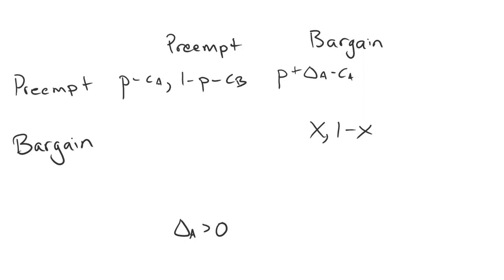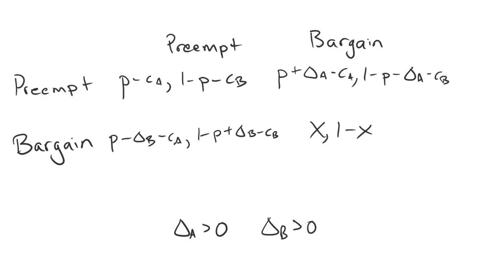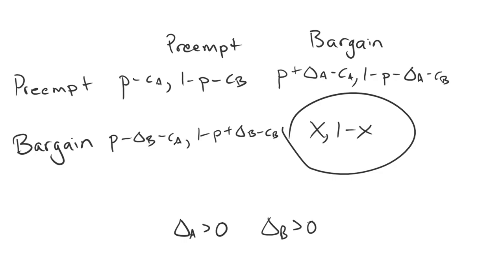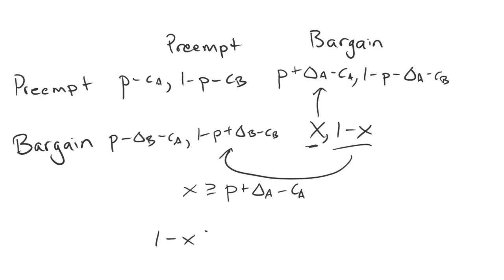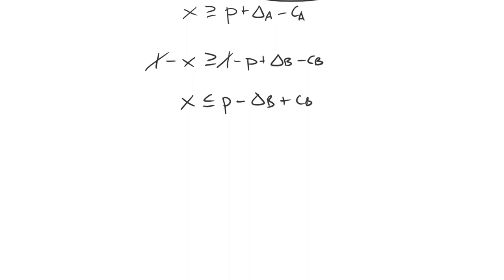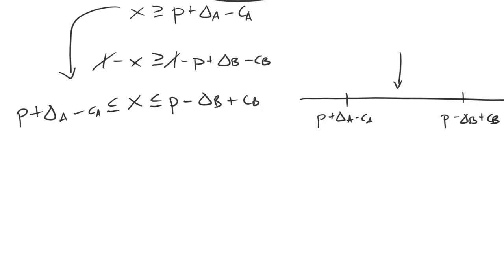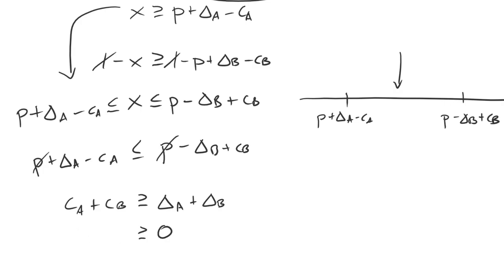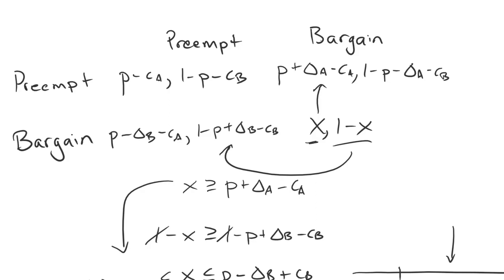First Strike Advantages and Preemptive War | Bargaining and War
This lecture explores how first strike advantages can cause a commitment problem that leads to war. We begin by defining those first strike advantages, which we model as an increase to one side's probability of victory and a decrease to the other side's. We can then construct a 2x2 game to see when settlements exist that convince neither side to exploit its first strike advantage. The central result is that if the first strike advantages exceed the cost of war, then the preemption incentive dominates the inefficiency incentive. As a result, war occurs. This is our first rationalist explanation for war.

0:00 Motivating First Strike Advantages
1:12 Constructing the Game
4:18 Can We Sustain Bargaining?
5:15 The Peace Constraints
6:27 When Do Mutually Acceptable Settlements Exist?
7:42 Visualizing the Problem
8:15 The War Condition